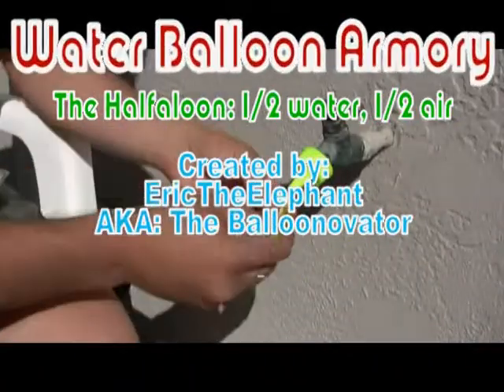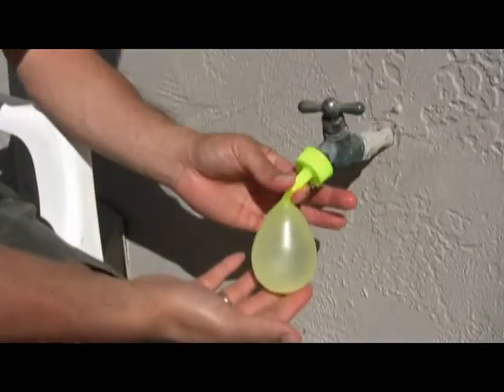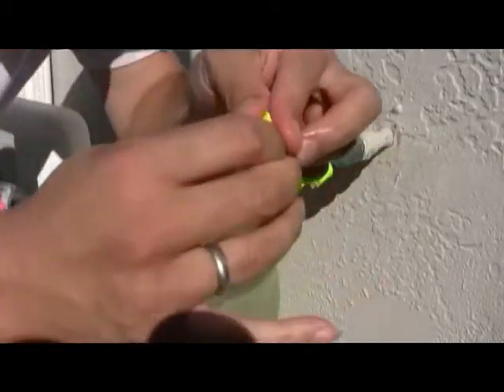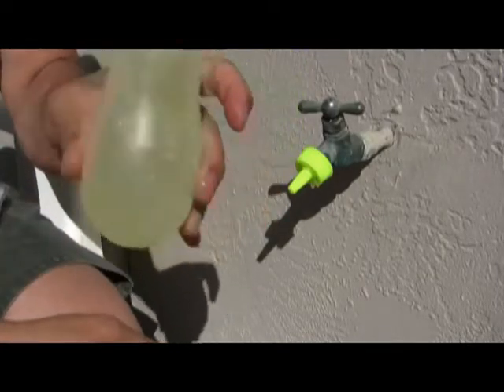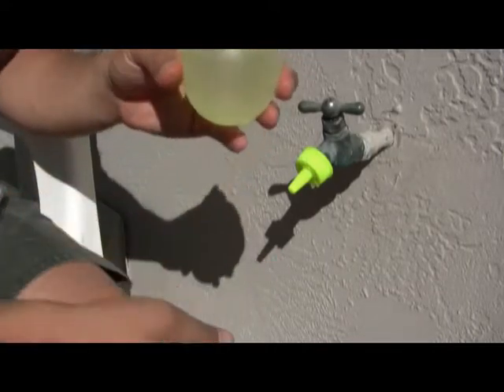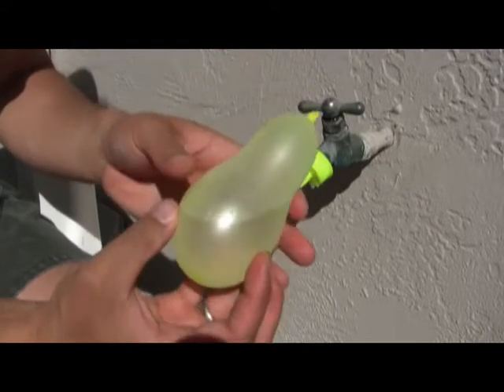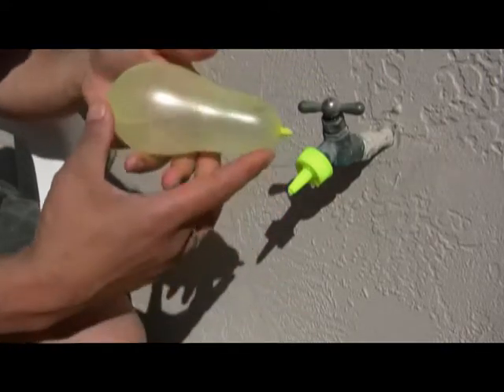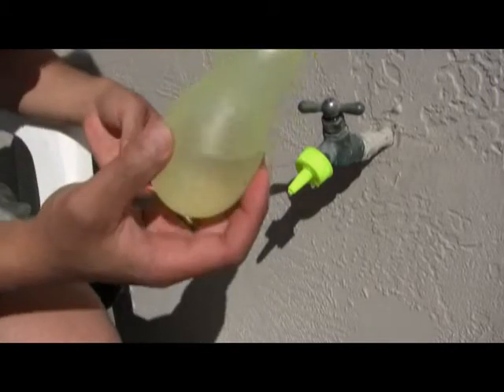1/2 water 1/2 air! The Halfaloon : Water Balloon Armory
1/2 H20 + 1/2 Air = Halfaloon. A bouncy water balloon?! You got it! Hit 'em once, then pick it up and hit 'em again with the same water balloon just because they deserve it.

Psst. . . Hey. . . Does anyone know what's on Balloonovator.com?